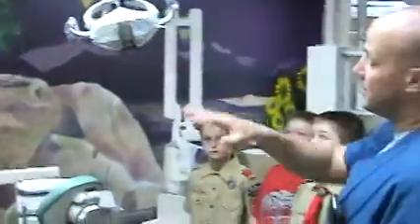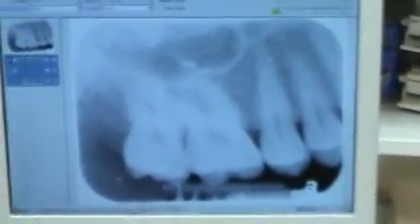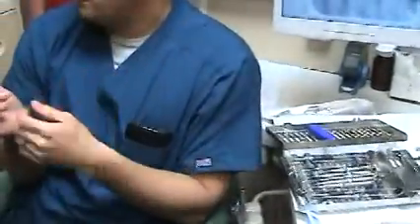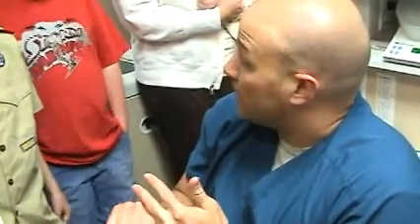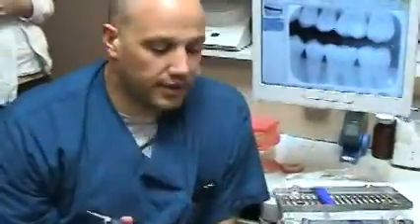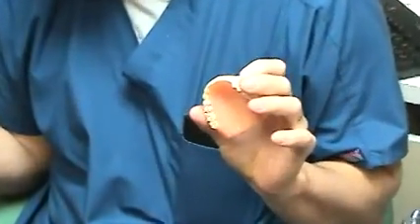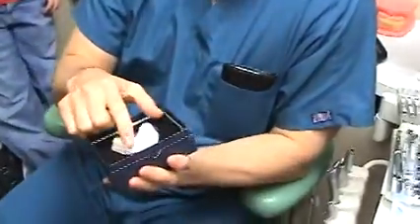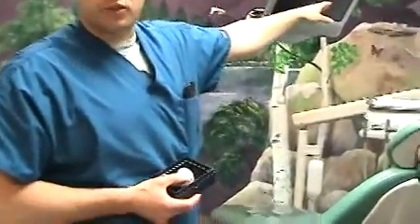DentistryMB_LP.mpg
Troop 265 visits a Dentist office.